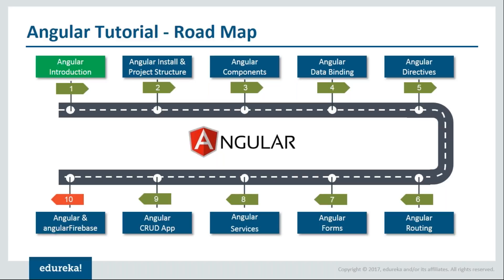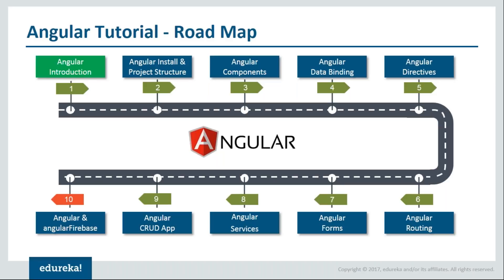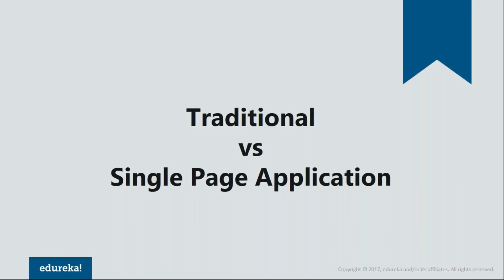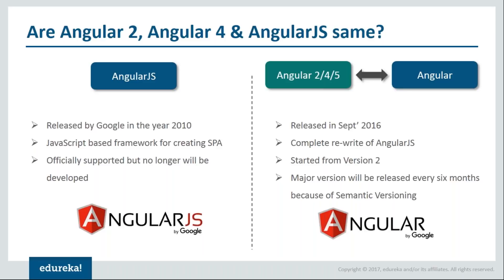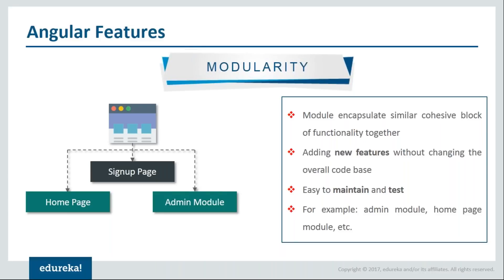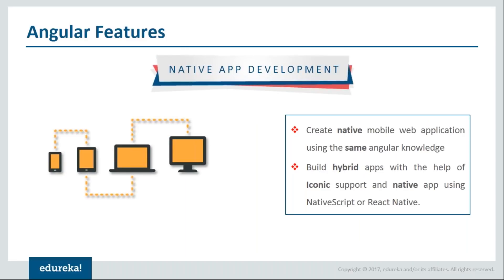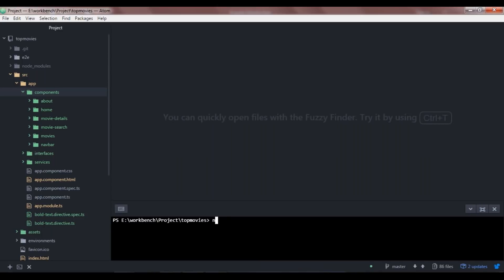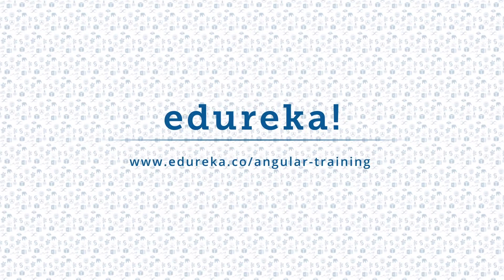Angular 4 Tutorial | Learn Angular 4 from Scratch | Angular 4 Basics | Angular 4 Training | Edureka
This is the first video of Angular 4 Tutorial series for beginners by Edureka. It will introduce you to angular and it's features along with the entire road map of this free Angular 4 Tutorial course.

4) Angular 4 Data Binding
5) Angular 4 Directives
6) Angular 4 Routing
7) Angular 4 Forms
8) Angular 4 Services
9) Angular 4 CRUD App
10) Angular 4 and Angular Firebase

1. This is a 4 Week Instructor led Online Course, 20 hours of assignment and 20 hours of project work
2. We have a 24x7 One-on-One LIVE Technical Support to help you with any problems you might face or any clarifications you may require during the course.
3. At the end of the training you will have to work on a project, based on which we will provide you a Grade and a Verifiable Certificate!

Angular 4 certification training at Edureka makes you an expert in concepts such as SPA (Single Page Application), DOM manipulations, DOM events, Dependency Injection (DI), REST API communication, Async supporting libraries, and external libraries such as JQuery and Bootstrap.

After completing this course, students should be able to :

1) Describe Client Side MVC, SPA, and Typescript
2) Discuss and Apply various application designs, testing practices, and related development tools DI
3) List different ways of development using alternate APIs and use them as per use cases
4) Explain XHR communication, Form manipulation, and REST API communication
5) State Async supporting libraries/features like Promises, Observable
6) Describe Internationalization/Localization, and External libraries like JQuery, Bootstrap, incorporation
7) Explore Upgrading from 1.X AngularJS Application, and Multi-Device/Cross-Platform application
8) Illustrate how to use Node.JS, MongoDB (MEAN Stack) to create simple functioning RESTful APIs yourself.
9) Work on a real-life Project, implementing an Electronic Voting System to learn 10) Create-Read-Update-Delete concepts and derive Business Insights.
11) A working code base implemented for a real-life project using MEAN stack to learn integration of different frontend requirements into a single project - Shopping Cart
12) Working code bases implemented for a real-life project using Firebase - Grocery List Management / Employee Management.

1) UI Developers and Technical Leads
2) Developers upgrading from AngularJS 1.x or above
3) Freshers and aspiring UI (JavaScript) developers
4) Full Stack Developers
5) QAs, Architects, and Technical Project Managers

Angular is a JavaScript framework which is used to create scalable, enterprise, and performant client side web applications. It provides an ecosystem for development of client side web applications. The ecosystem for development may include external tools or libraries as well. The ecosystem process includes project bootstrapping, development operations/tools, testing, and build support.

One of the best features of Angular framework is that it is quite flexible when it comes to usage of external libraries apart from the scalability it provides. With Angular framework adoption being high, performance management of the application is community driven indirectly driving better job opportunities.

Customer Review:

Namrata Sharma, Lead Engineer says: “Learning with Edureka was a wonderful experience, they made strong root of "Angular" by providing understanding of basics. Assignment & Quiz after the completion of each module really helped to gain confidence on the same technology. Support ticket system of Edureka helped a lot by giving fast reply in each query related with technology.”